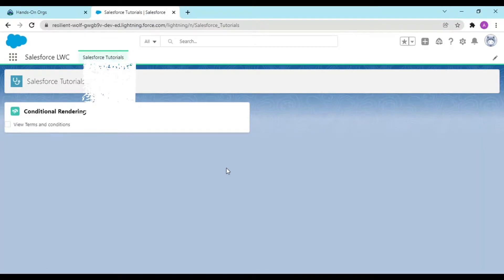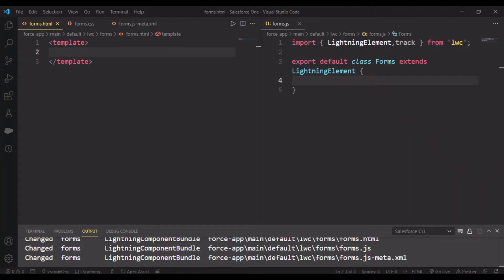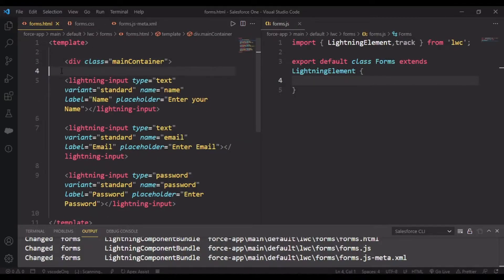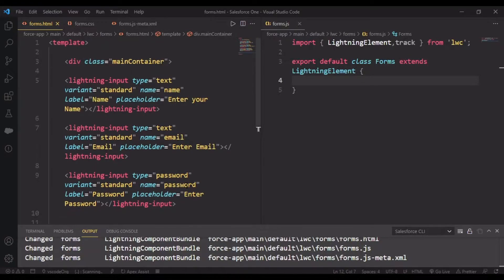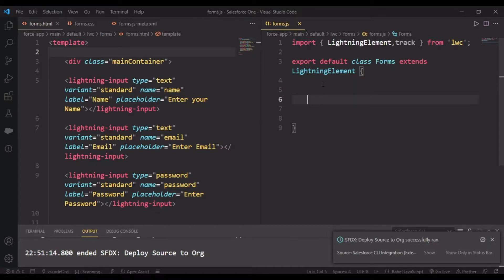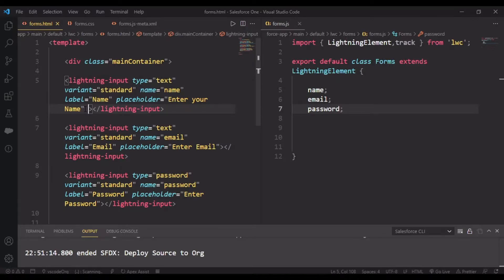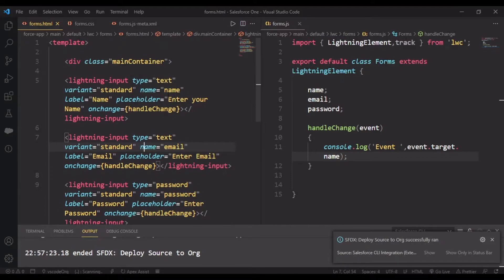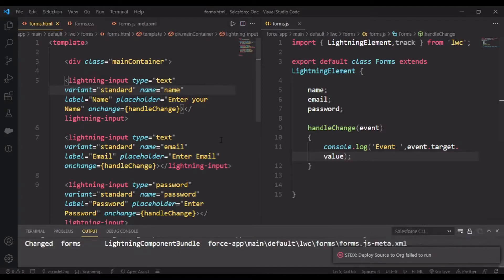Lightning Web Components in Salesforce || Dynamic binding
Conditional Rendering: If we want to hide some of the components from the HTML and show it based on conditions then we can use conditional rendering. To render a DOM element in a template only when certain conditions are met, we use conditional rendering.
Conditional Rendering in LWC, Render DOM Elements Conditionally - Salesforce Developers, template if:true Conditional Rendering LWC, how to use if and else condition in lwc , What is conditional rendering in lwc,  Learn Salesforce , Lightning Web Components(LWC)Tutorial, Lightning Web Components Basics | Salesforce Trailhead ,Learn Lightning Web Components from Scratch, Introduction - Salesforce Lightning Web Components ,